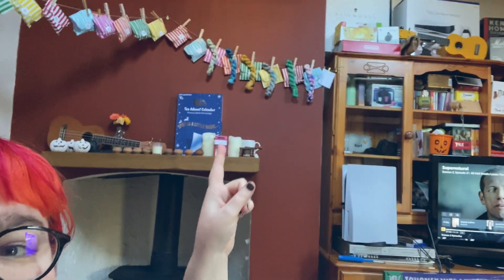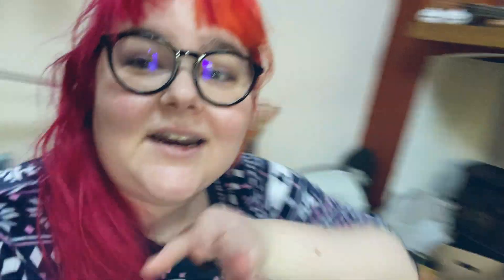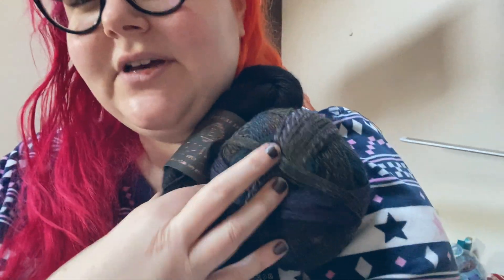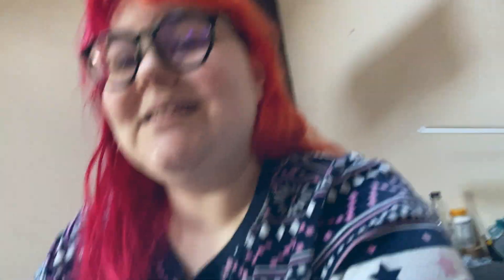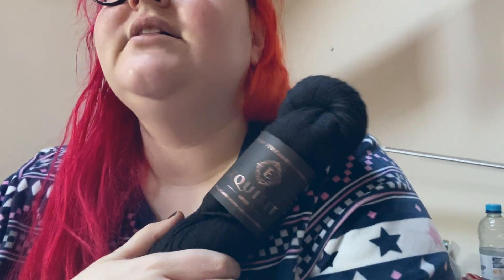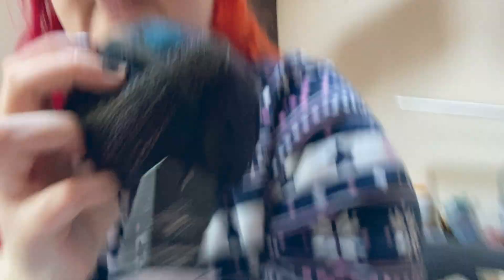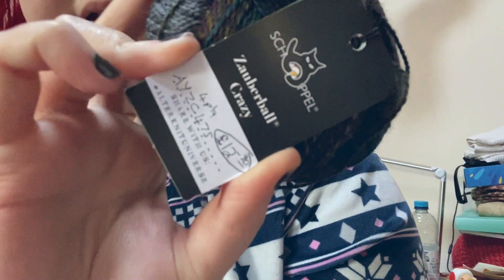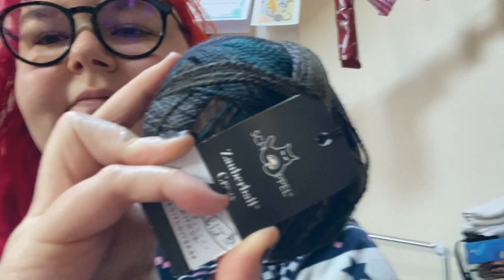The Lost Vlog Files Part 2 :: Vlogmas 2021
Vlogmas day who knows! Join Kim in a chill day where she starts her safespace blanket.
Playing catch up with vlogmas days. Enjoy these little peeks into our december.
This is a 'daily life' style vlog. Join me during a week in 2021.

Filmed in Dec 2021

Track name Dreamy flashback

I N S T A G R A M: @kimsmithhappy & @AUshopUK

Hey, Hi, Hello! I'm Kim Smith (kimsmithhappy) and I run an Ethical Local Yarn Shop near Bristol in the UK called Alterknit Universe. I started selling yarn in 2014 when I realised I wanted to know more about the yarn I was using. Everything is Natural, Recycled, Local or Ethical. I help people with their knitting, crochet, and spinning projects in the shop and offer alternatives (get it... alterKNITives... hehe) to big brands. Check out the online shop if you'd like to see what we've got. I know everyone always asks you to ‘like’ and ‘comment’ but it really is a good way to help us grow, and to let me know that you like what I’m doing!

In my personal life, I battle with Chronic Fatigue Syndrome (CFS or M.E.) and Fibromyalgia. Whenever I'm not playing with wool, I'm probably playing games. I love Dungeons And Dragons and other role-playing games, as well as board games. I'm a cat mom to two sweet and mischievous kittens that are growing up way too fast. I'm a Vegetarian, a Feminist, an Activist, an Illustrator, a Vlogger, a Fibresmith and a Nerd. I make playlists on Spotify, love to sing while I'm working, and it's taken me many years to love my body (but here I am! Body Positivity/Body Neutral is awesome). I'm interested in making the world a better place, and crafters of all kinds have been doing it in their own way since forever (stitching codes into jumpers, making underground zines, yarn bombing etc)! I'm trying to continue that punk rock tradition by advocating for Anti-Racism work, accessibility for disabled people, body positivity, eco-friendly habits and many more. I love learning too! I went to art school at Camberwell College of the Arts London (UAL) and studied illustration. It was a fun time, but I got really tired of the city and missed Bristol. Originally I was born in California, USA but the South West of England has always felt like my true home. I really hope you enjoy the videos I post on YouTube as each one is a small labour of love. Whether this is a big productive day for you, or you’re spending the day relaxing with some self care, I hope it’s a good one :)